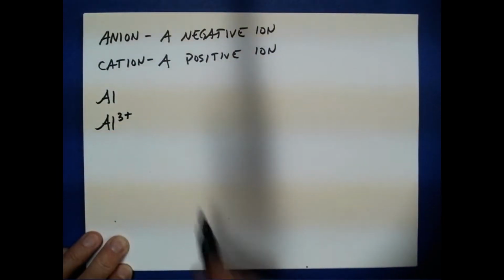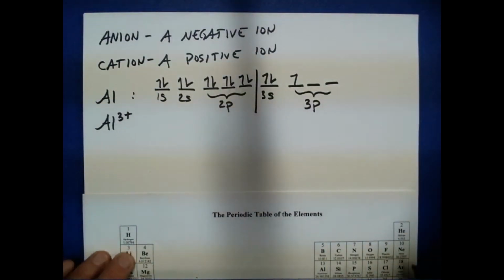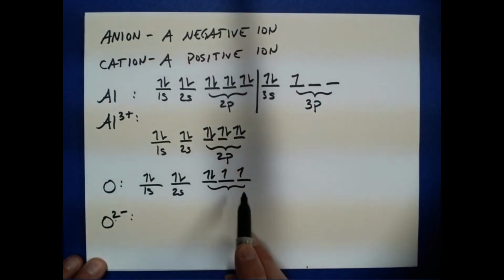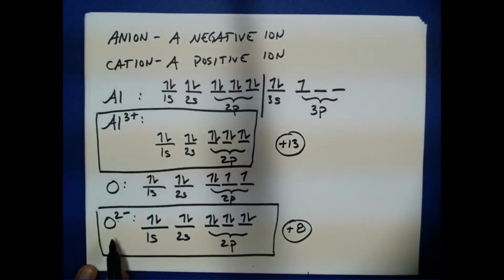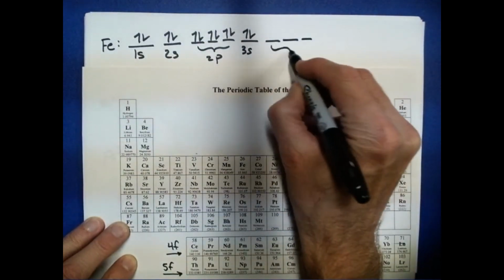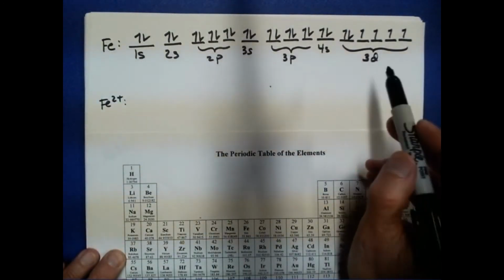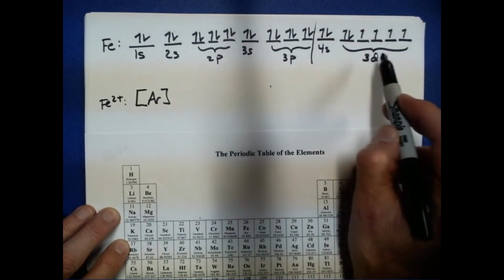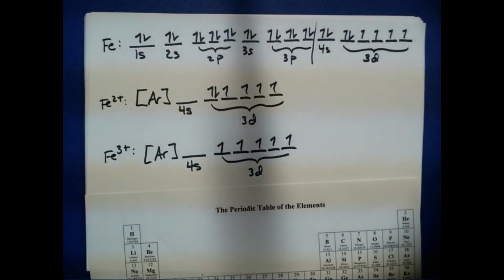Electronic Configuration of Ions: CHE 111: 8-5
A general chemistry lecture on the electronic configuration of ions.